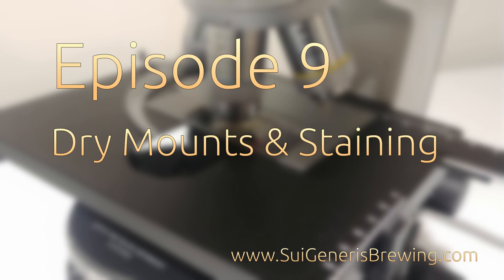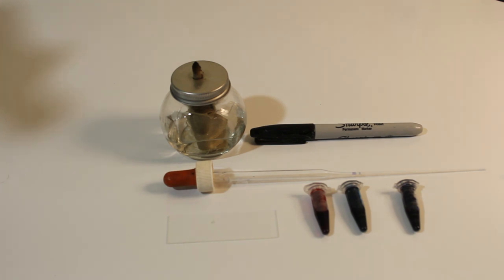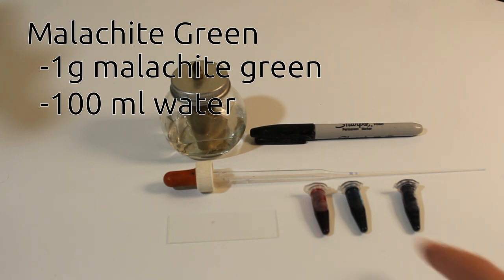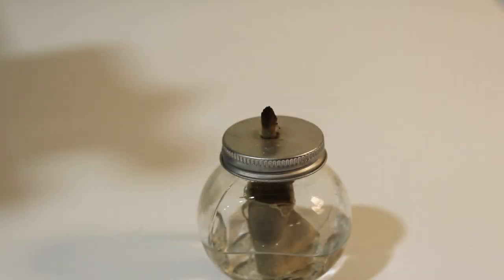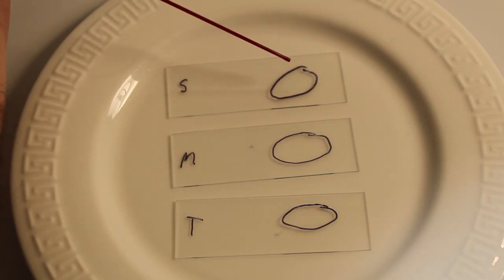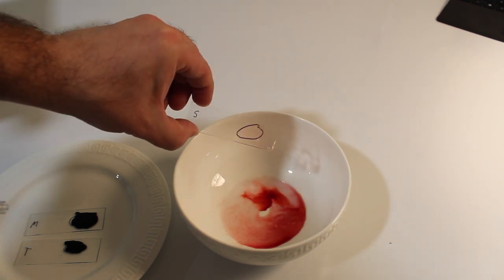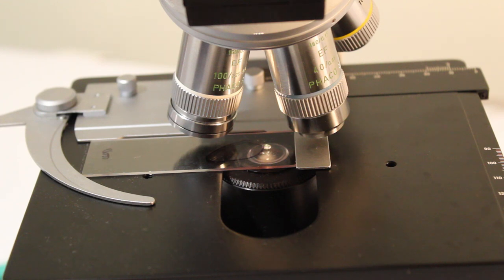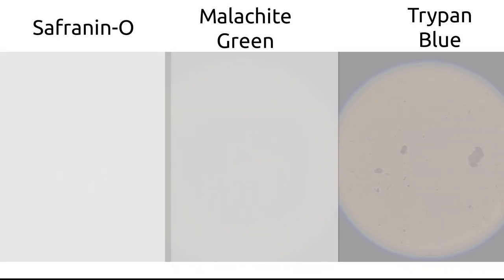µBrews Episode 9 – Dry Mounts & Staining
Identifying bacteria and smaller yeast in a brewery sample can be difficult using wet mounts and conventional widefield microscope illumination. Visualizing these smaller organisms, and identifying intracellular structures in yeast, requires a more robust and specialized approach to imaging. Specifically, it requires the staining of dried samples with dyes that emphasize cell shape and structure. This approach is required if you wish to track the presence of bacteria during mixed ferments, or identify the presence of smaller yeasts and bacteria in your brewery samples.

In this video I demonstrate the dry mount technique, which is the first step in a range of staining approaches. I then demonstrate the use of three simple and inexpensive stains – safranin o, trypan blue and malachite green – to stain yeast and bacteria on dry mounts.

The stains demonstrated in this video are merely an introduction to the vast array of staining approaches that can be applied to dry mounts. While not covered in this video, more advanced staining methods can be applied to dry mounts, allowing for improved identification of bacteria in your samples (e.g. Gram staining) or identification of specific cellular structures (e.g. India ink to identify bacteria with capsules).

Outro music (in all its 8-bit glory): “New Hope” by Patrick de Arteaga